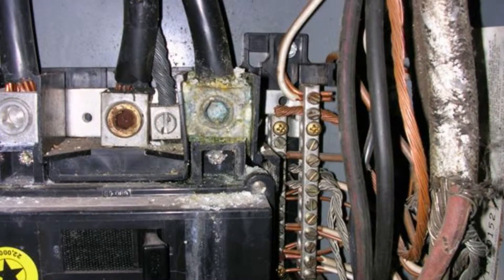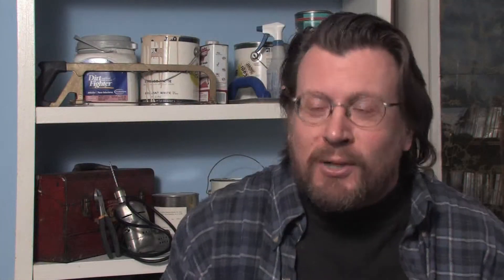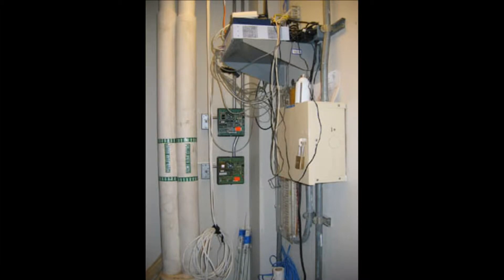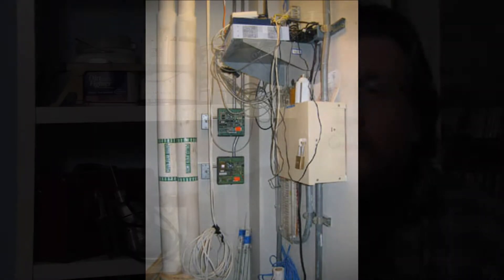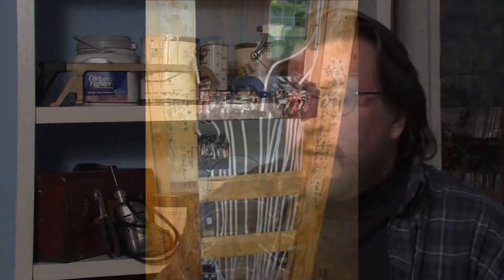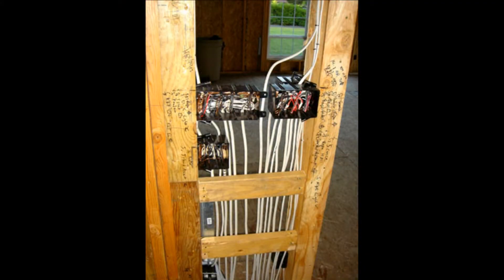Home Improvement & Remodeling : About Neutrals Versus Grounds in House Wiring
In house wiring, neutrals are used to send a signal to the service panel that the circuit is completed, while ground wiring is what allows the circuit to be completed. Learn about electricity's need to find ground or earth with help from a professional carpenter, woodworker and handyman in this free video on home improvement and house wiring.

Series Description: In order to lower electric bills by being more energy efficient, think about where power is being used at the highest rate. Look to old refrigerators and air conditioning units as areas to save energy with help from a professional carpenter, woodworker and handyman in this free video series on home improvement and energy efficiency.